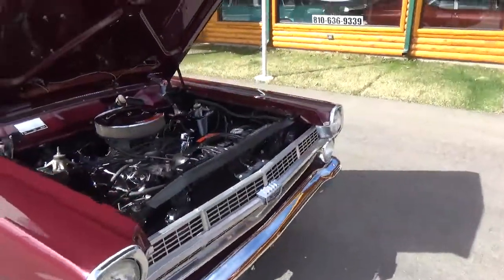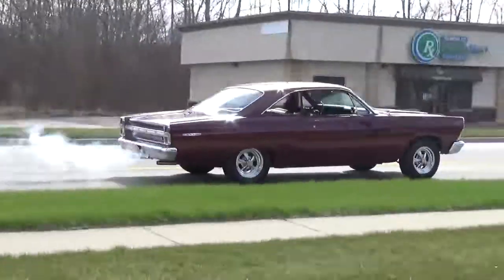RossCustomsMI.com - SOLD SOLD - 1967 Ford Fairlane 500 XL - 4 speed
This is a clean Alabama 2 owner 67 Ford Fairlane XL done in a "Gorgeous" Burgundy Metallic, base coat clear coat - which has been sanded and wheeled smooth, new tinted windshield; all other glass is factory original in excellent condition, window stainless moldings are in excellent condition, back glass stainless is in good condition, new weather stripping and window felts, original side view mirrors in excellent condition, new door handles, grill, grill molding and head light bezels are original in very good condition, factory hood scoops with blinker indicator lights - which work correctly, original front bumper in good condition, original deck lid molding in very good condition, re-chromed original rear bumper.

Factory black bucket seat console interior, original dash which is in very good condition, dash pad has been replaced, factory AM radio with Vintage FM convertor; which works correctly, pair of 6x9 rear speakers, original steering wheel is in excellent condition, pair of gauges nicely mounted under dash, headliner and sun visors have been replaced, deluxe  package shelf, front and rear door panels look like new, rear seat is original in excellent condition, front seats has been reupholstered, original 4 speed center console in excellent condition, factory original 4 speed shifter, new carpet, floor mats and sill plates.

Under the hood we have the original 289 factory aluminum 4 barrel intake, Edelbrock 4 barrel carb, chrome valve covers and breather, factory exhaust manifolds into 2 1/2 inch dual Flowmaster exhaust out the back with chrome tips, front disc brakes, this strong running 289 is backed up with its original 4 speed trans, Ford 9 inch rear.

Rides on a set of Vintage SS Cragars 15x7 with 215/70/15 all around

This "Cool" Fairlane is ready to cruise and enjoy.